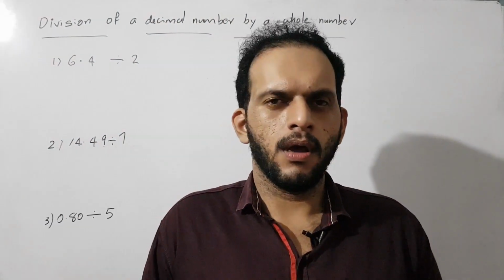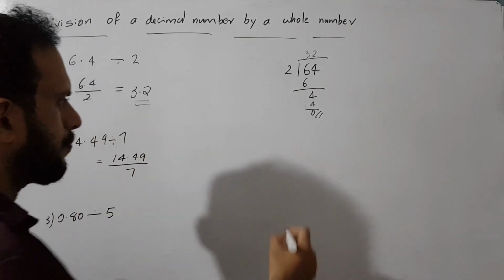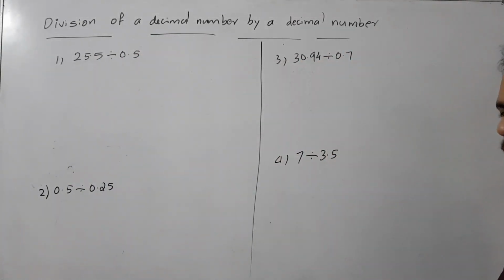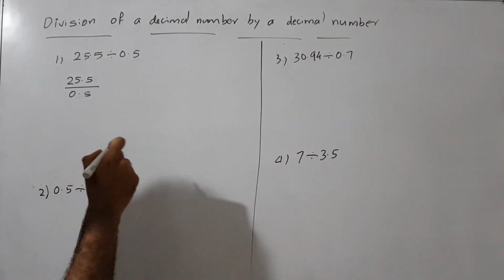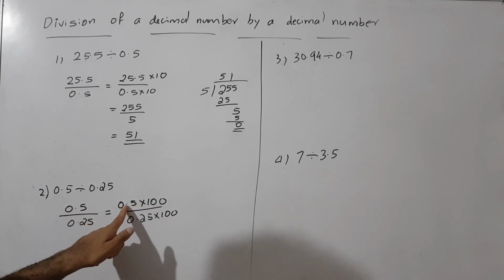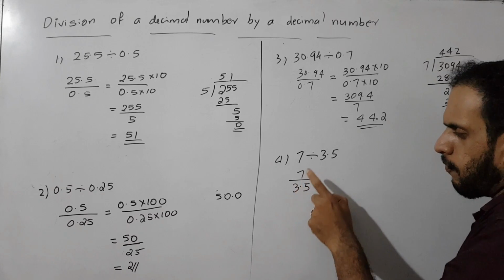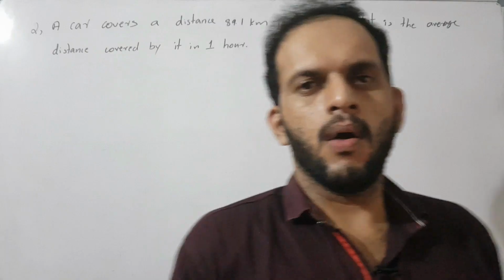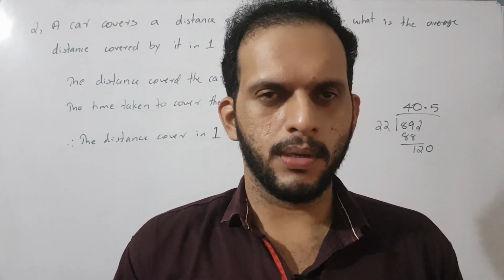Class VII Division Of Decimal By Whole number & Decimal number